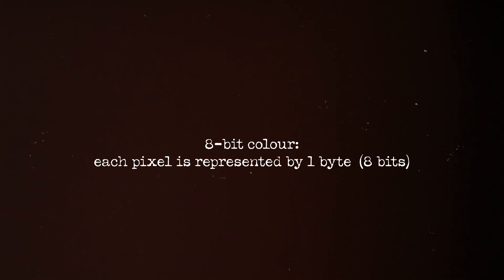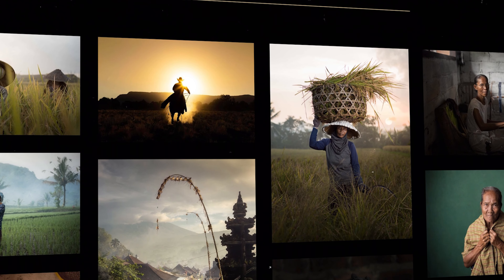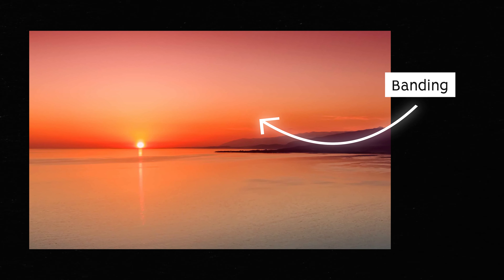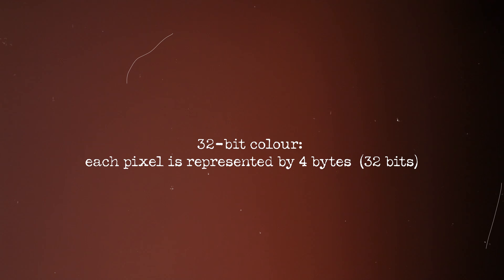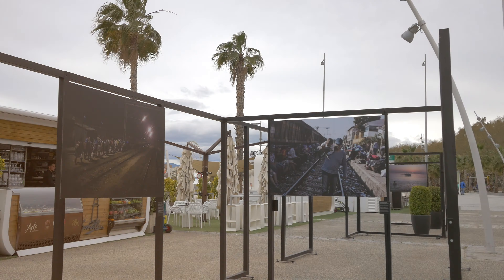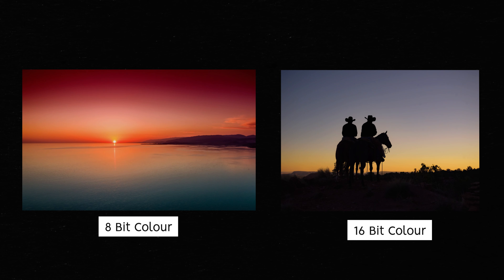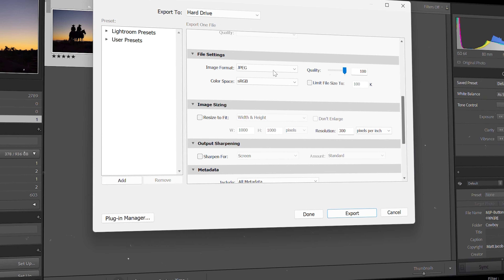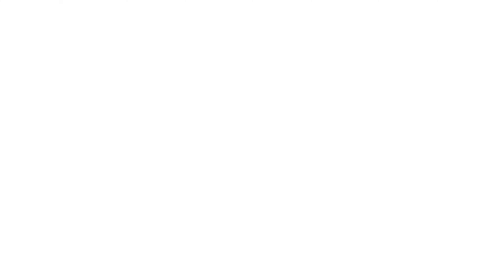BIT Color in Photography EXPLAINED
I share even more photography tips and behind-the-scenes content on my other social media channels, so make sure to follow me on Instagram, Facebook and TikTok or check out my website for my complete portfolio of work. I also host a podcast in my studio where we discuss all things photography and the creative world with various guests.